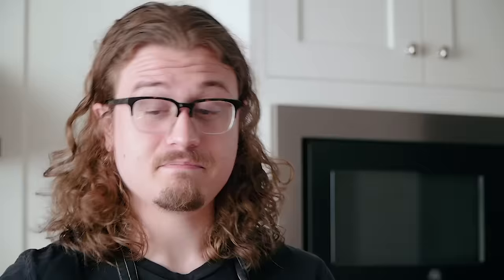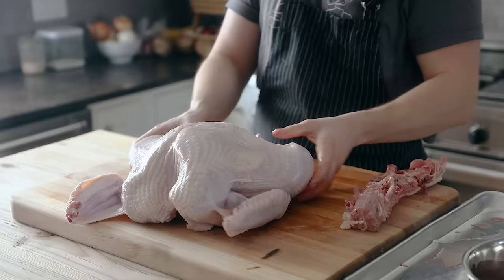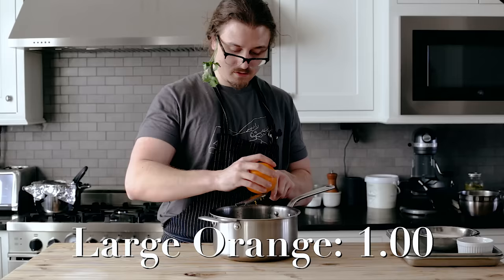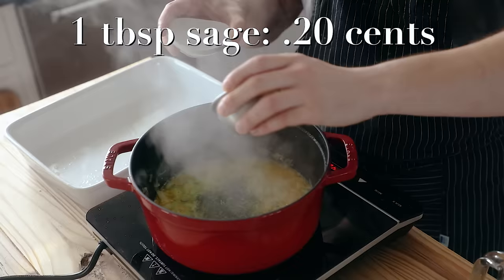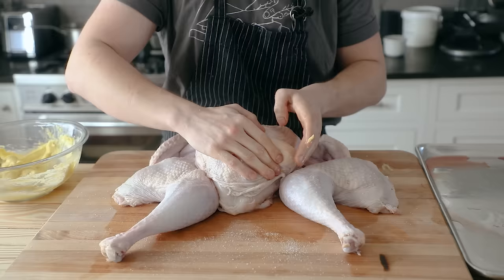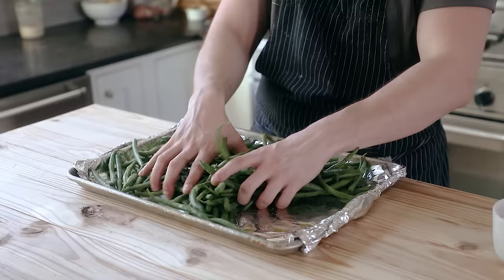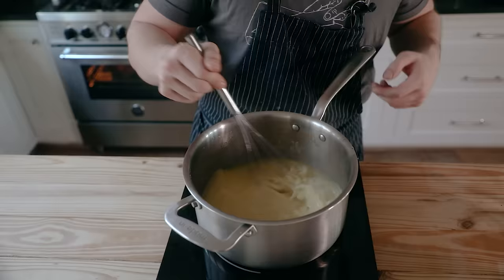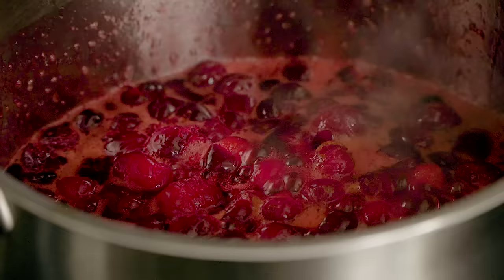A Whole Thanksgiving Dinner for 35 Dollars | But Cheaper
Homemade Thanksgiving dinner can definitely get pricey, but I think we can make an entire Thanksgiving meal that serves 10-15 people for 35 dollars or less.